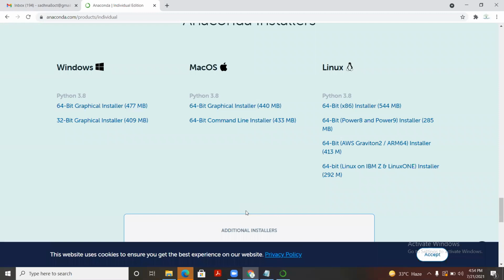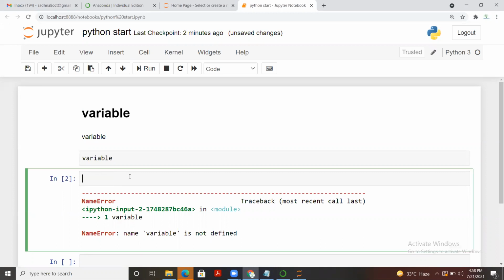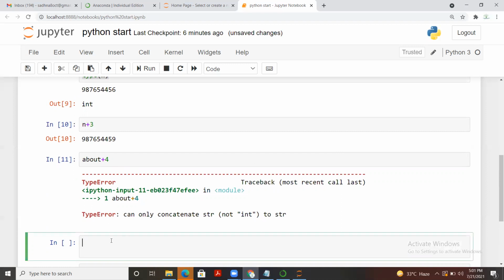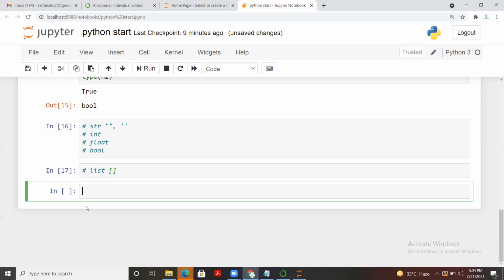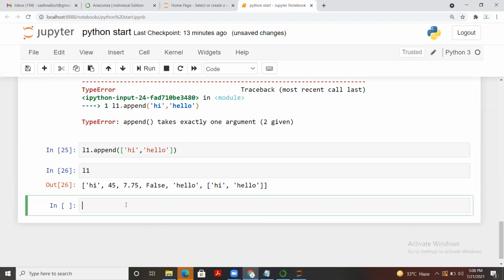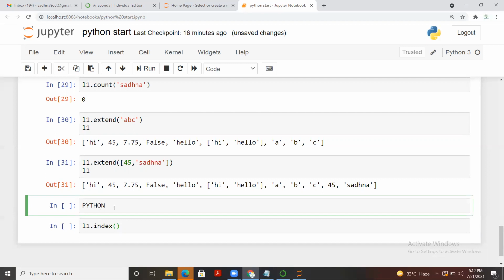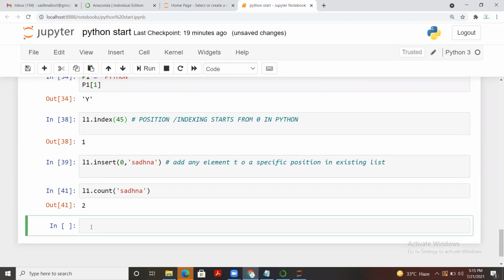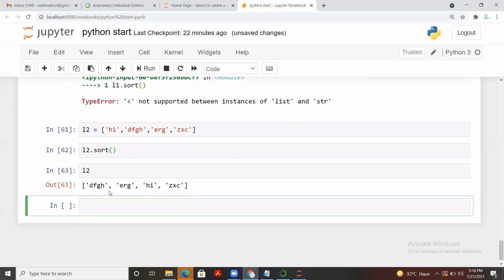Class 1.1-How To Start With Python | Data Type | Variables | Use Of List | English Version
How many data types are in python
Types of data type in python
Data type in python 3
How to check the data type in python
How do you write a variable in python
What is variable in python
How do you define the variable in python
Variable name in python
Length of variable in python
String variable in python
How to create variable in python
What is the list in python
How do you make a list in python
List function in python